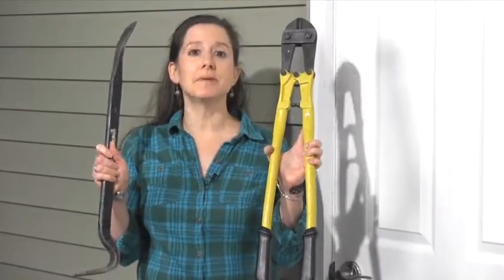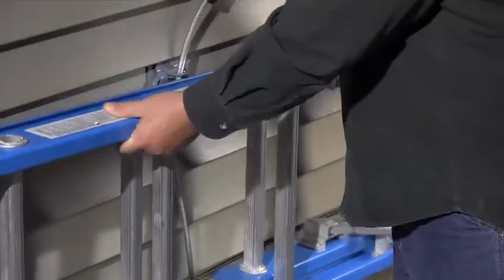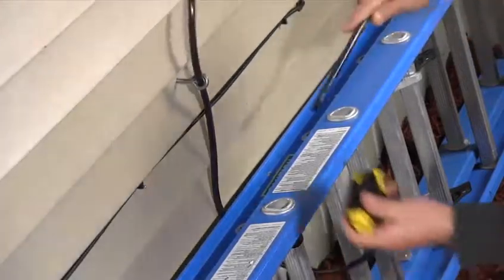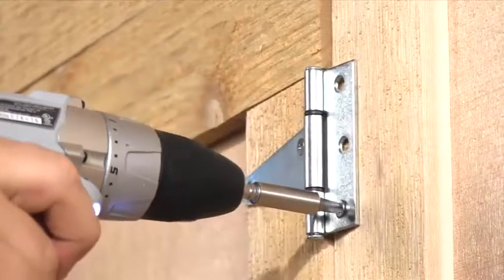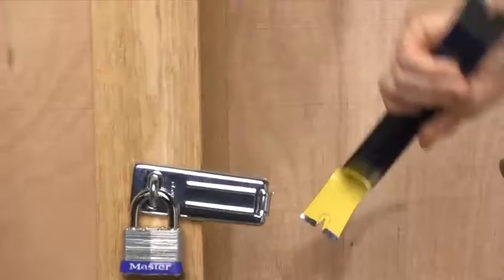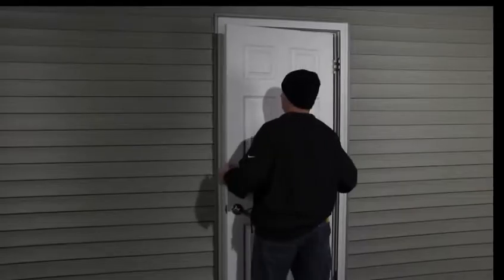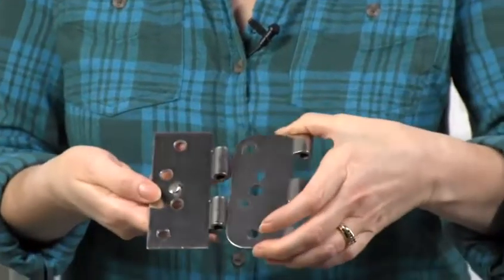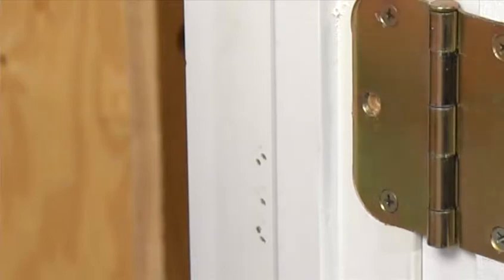Home Security Tips